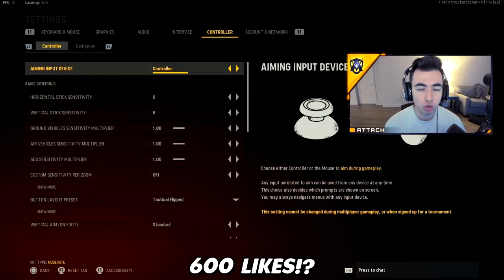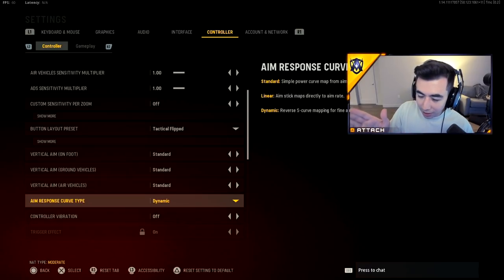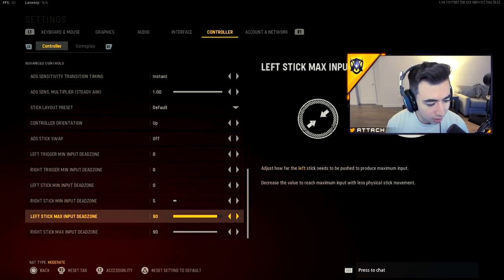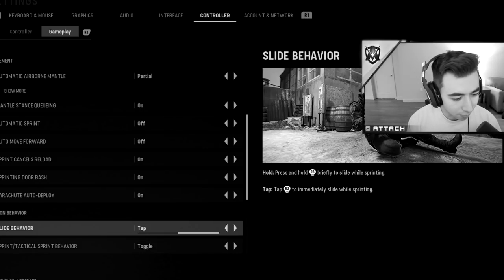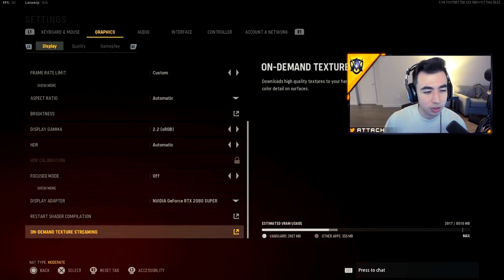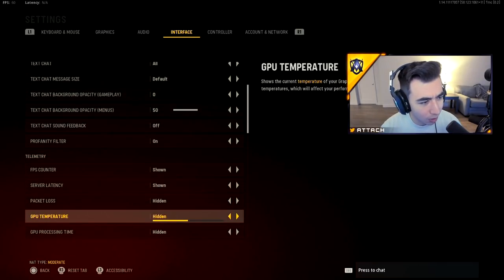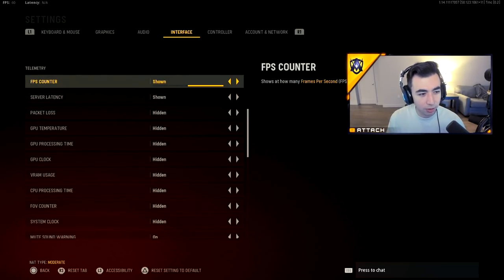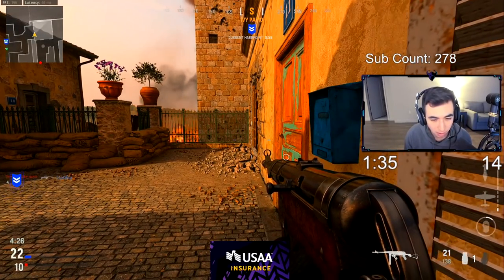BEST PRO PLAYER Settings For Ranked Play! (CoD: Vanguard)